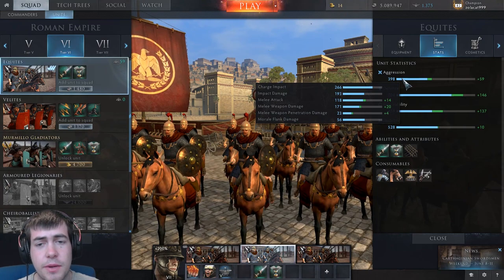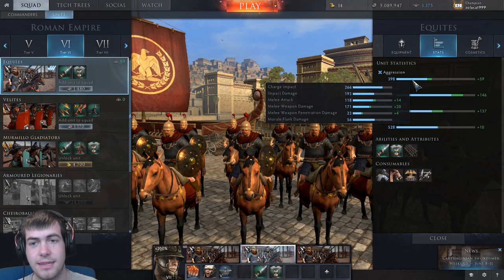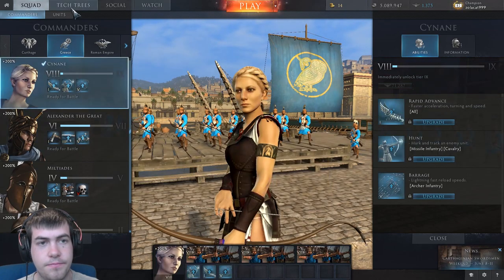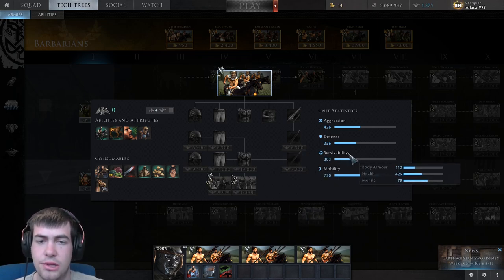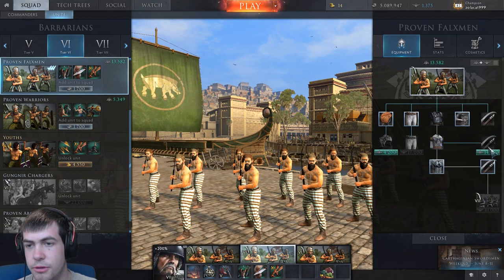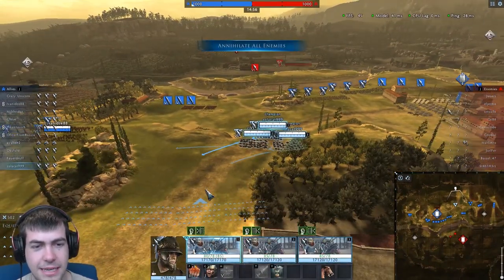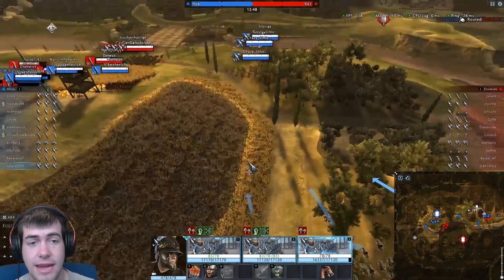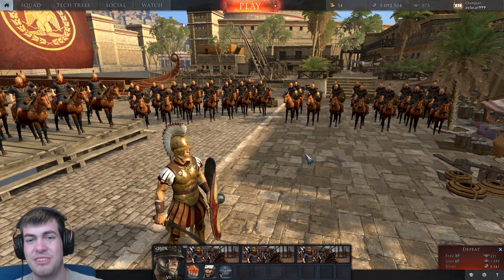Total War ARENA - Understanding Unit Statistics! - Detailed Analysis of Armor & Weapon Damage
We are back with another episode of Total War Arena and this time we have got our maths heads on! We dig into how the unit statistics work, the effects of body and shield armour and how weapon damage and penetration is applied!